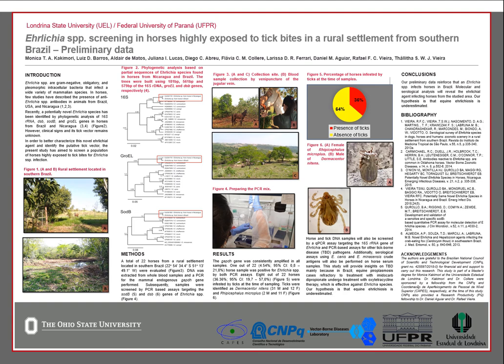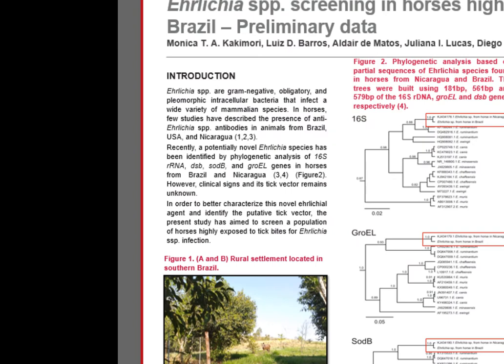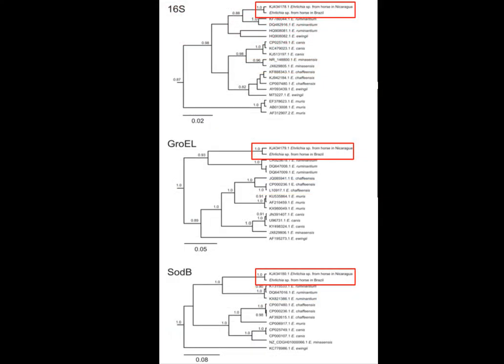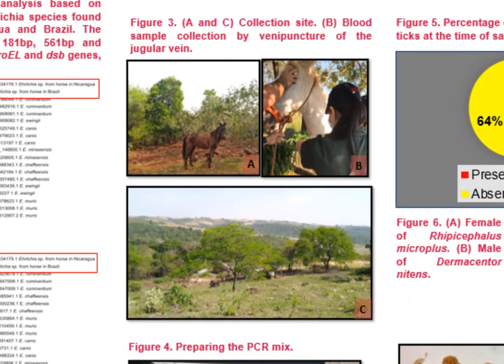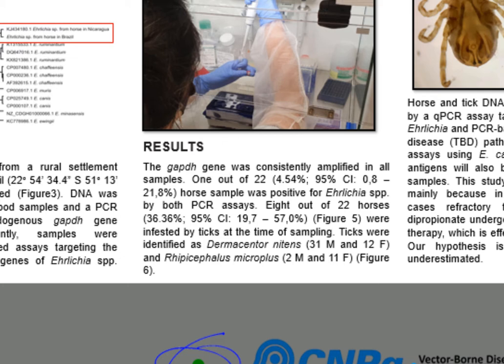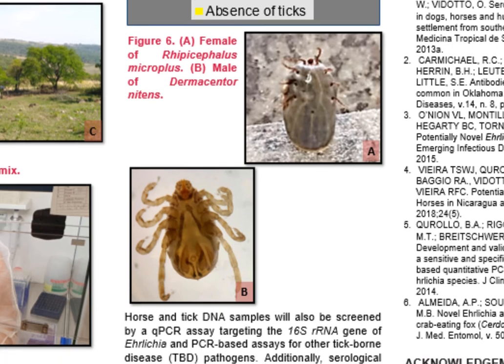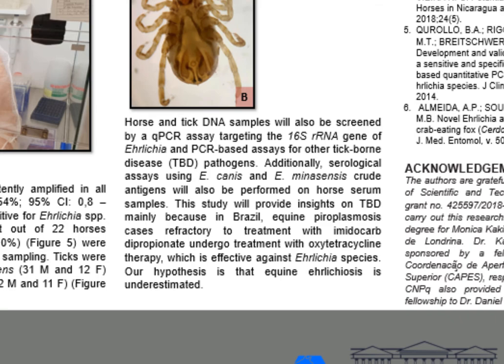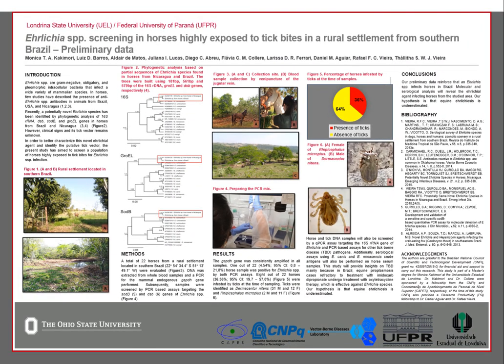Ehrlichia sp. screening in horses highly exposed to tick bites in southern Brazil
Poster presentation by Monica Kakimori for the Global One Health Day 2020 Conference.